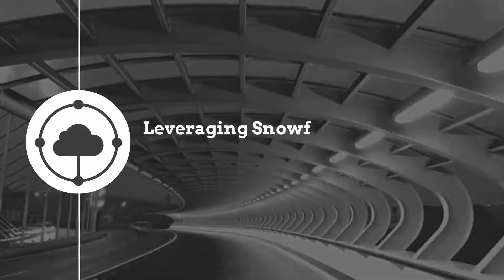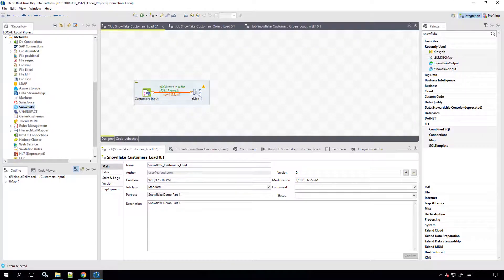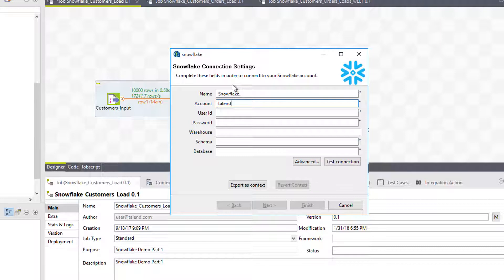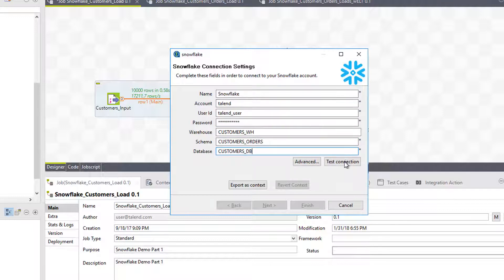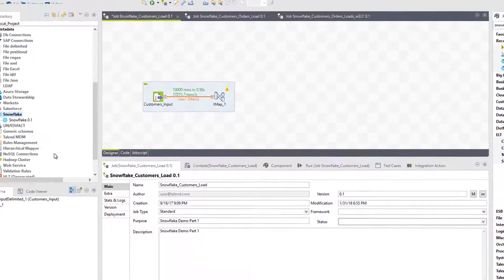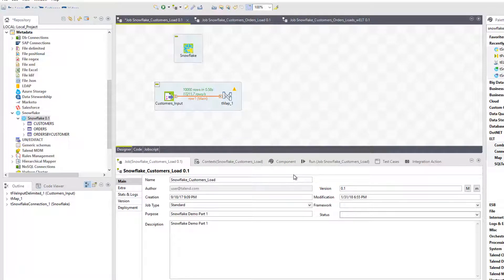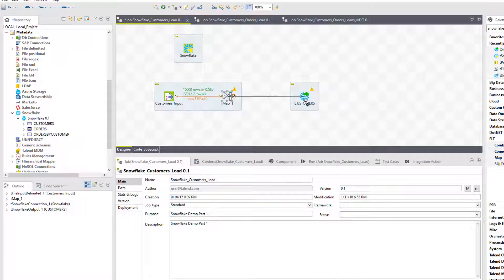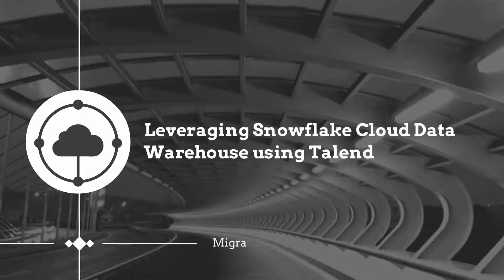Talend & Snowflake: Migrating Data to your Snowflake Warehouse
In this first video we'll show you how easy it is to integrate Talend with Snowflake's cloud data warehouse. You'll learn how to create a new Snowflake connection in Talend and then migrate your customer data into Snowflake's data warehouse in the cloud.